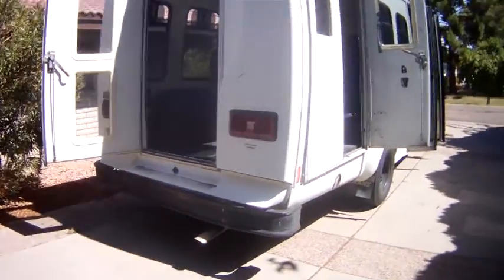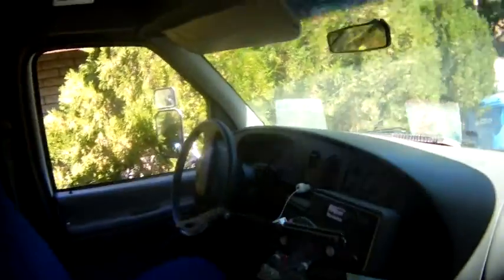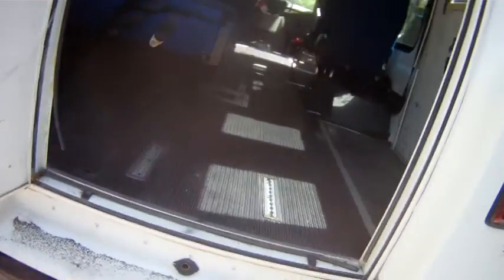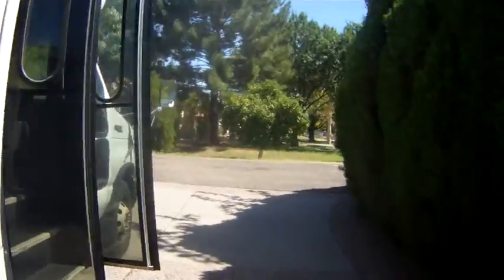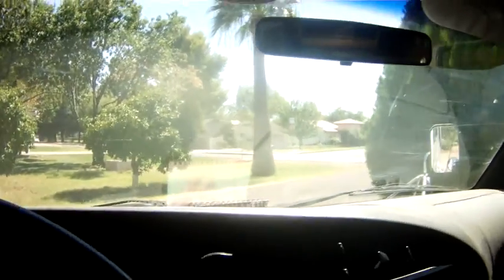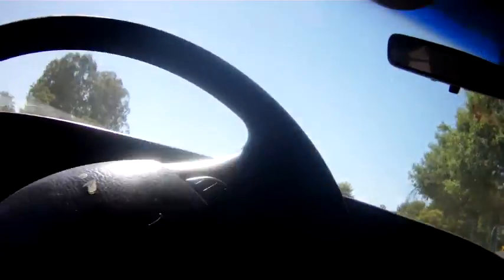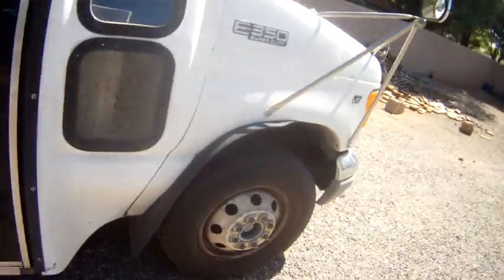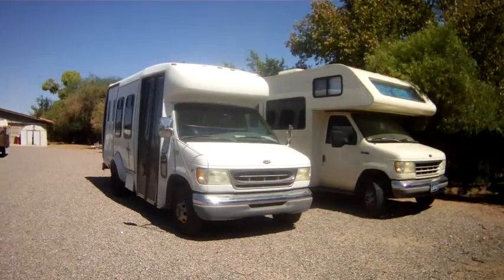1999 E350 Shuttle Bus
Shuttle Bus For Sale.  V10 Triton Engine and Tranny.  Strong and very dependable.  Dual Battery and Great room and accessories for everything you need.  Interested.  Send a message.